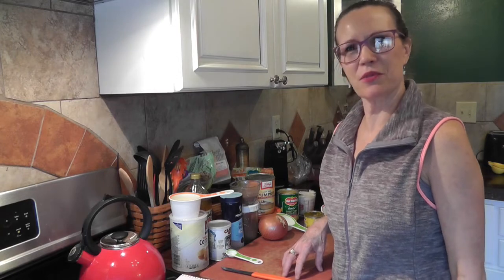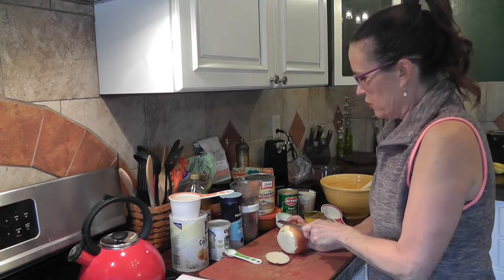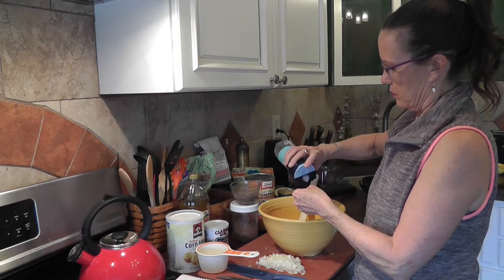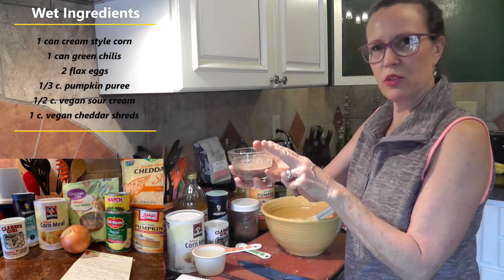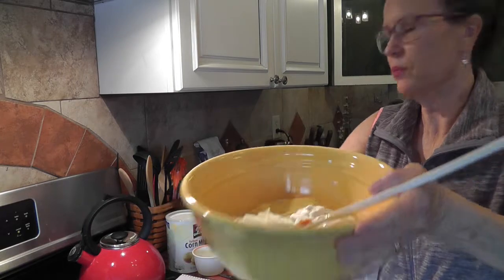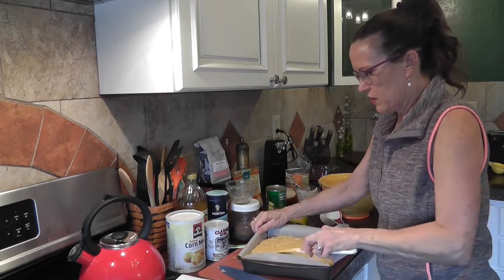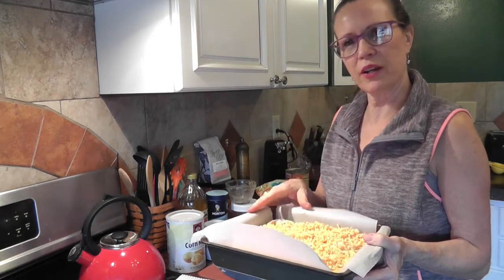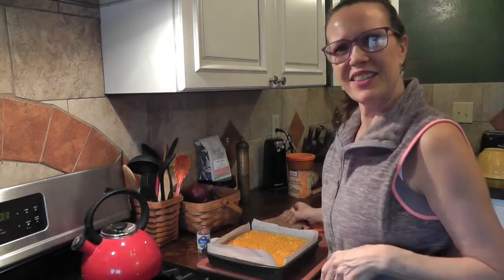Jalapeno Cornbread Recipe (Pssst...It's NOT Too Spicy!)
This recipe is adapted from the one my mom made when I was growing up. She got it from a teacher friend of hers, and although it's titled "Jalapeno Cornbread," there are NO jalapenos in the recipe, so if you don't like spicy food, no worries. It is made with diced canned chilis, and they aren't spicy like jalapenos can be.

I was eager to see if I could veganize this recipe, because I have fond memories of eating it alongside a bowl of pork and green chili stew as a kid. It turns out that this plant-based version is just as tasty. You will need dairy-free sour cream, which you can buy or make your own. Look for my Cashew Sour Cream recipe on this channel. It mixes up in a jiffy. Enjoy!

Ingredients:
• 1 c. yellow cornmeal
• 3 t. baking powder
• 1 t. salt
• 1 can cream style corn
• 1 small onion, chopped
• 1/3 c. pumpkin puree
• 2 flax eggs (2 T. ground flax, 4 T. warm water, mixed and let sit 3 minutes)
• 1 c. sour cream, divided (Store-bought OR Cashew Sour Cream -- see recipe on my channel)
• 1 small can chopped green chilis
• 1 c. sharp grated vegan cheddar cheese

Directions:
1. Preheat oven to 350 degrees
2. Mix dry ingredients in a medium-sized bowl
3. Add corn, flax eggs, 1/2 of the cashew sour cream, oil, peppers and onion. Mix well.
4. Pour into a 9x9 parchment lined pan
5. Dollop the top with the other 1/2 of the cashew sour cream & sprinkle the vegan cheese on top
6. Bake for 40-45 minutes.
7. Cool before cutting into squares